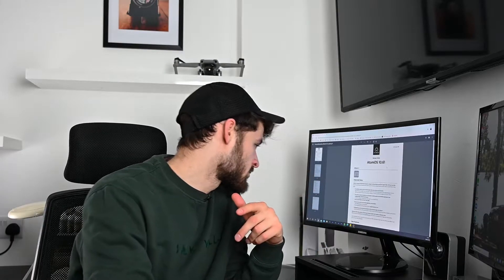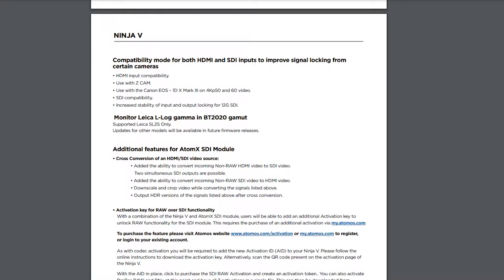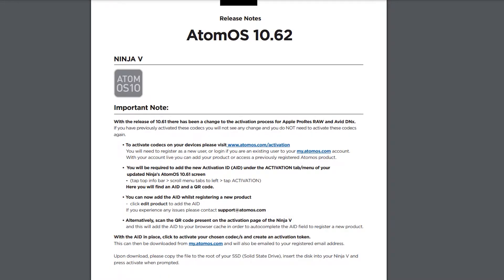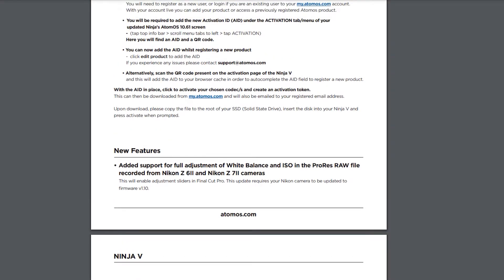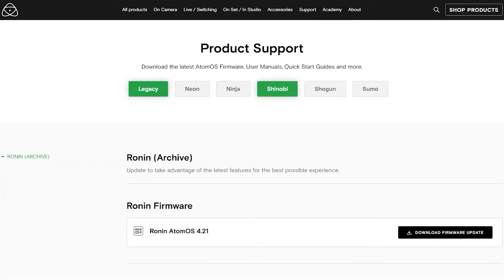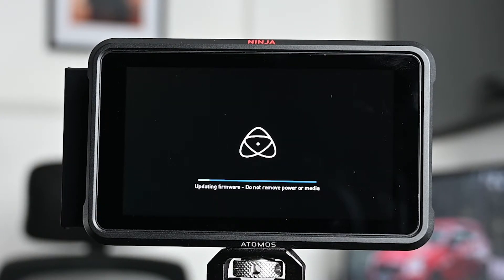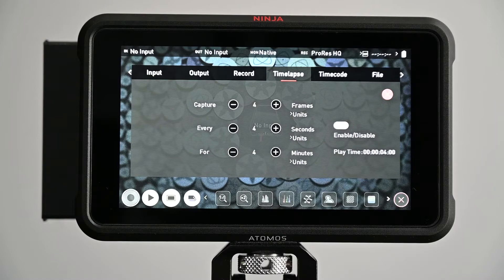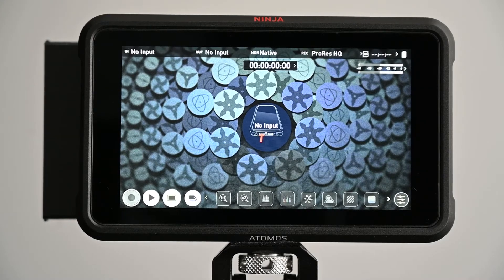Atomos Ninja V || How to Record Timelapses 10.61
In this one we dive into the 2 new firmware updates from Atomos for the Ninja V, 10.61 & 10.62. This great upgrade now allows you to record ProRes timelapses through the Ninja V! We'll go over the ins and outs of the firmware upgrade as well as how to download, install and use it...